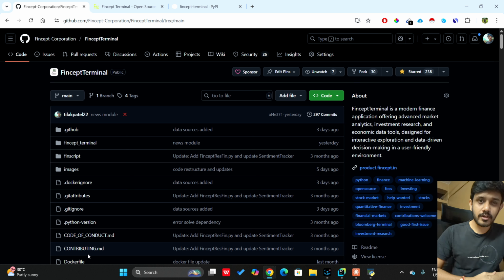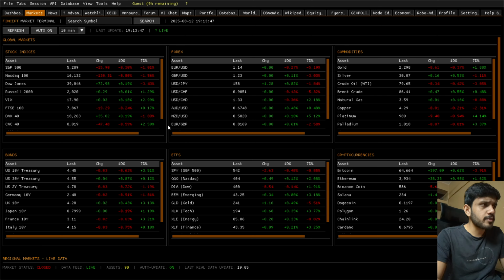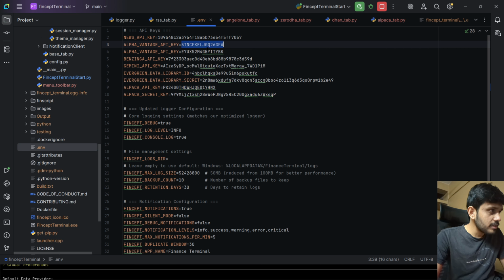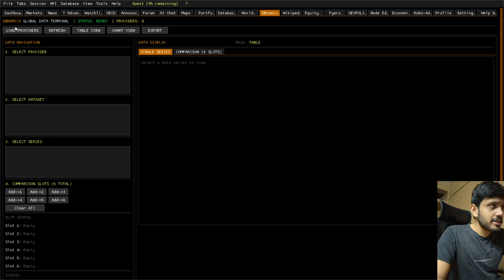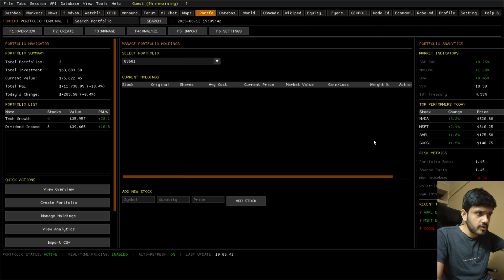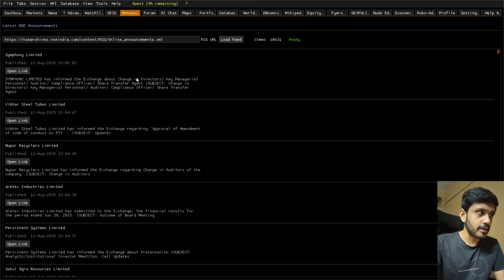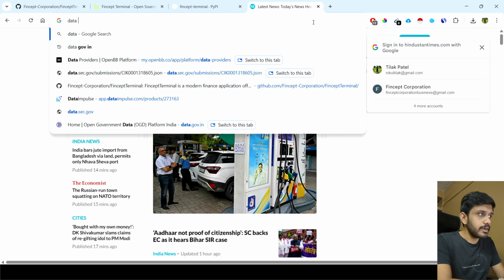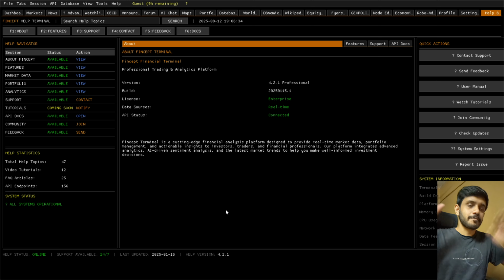FinceptTerminal V2.0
this video is of the new version of the fincept terminal v2.0 , check the GitHub repo